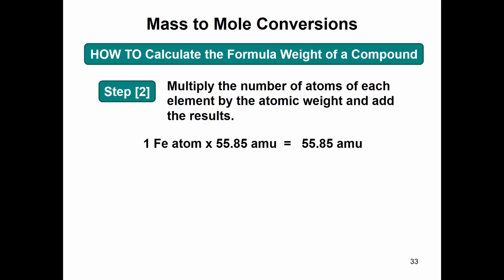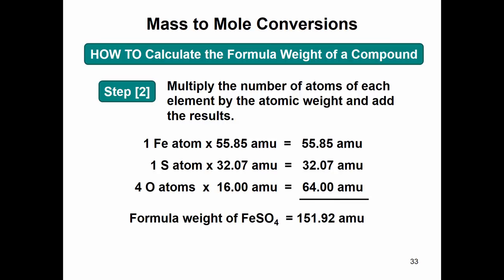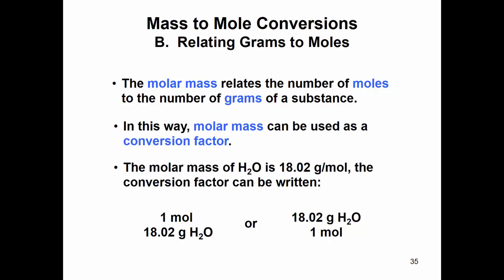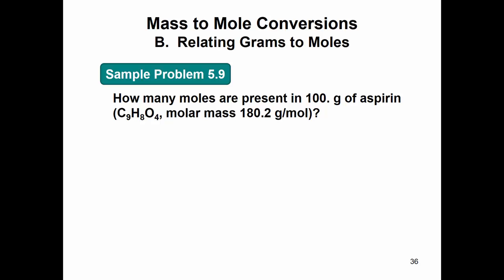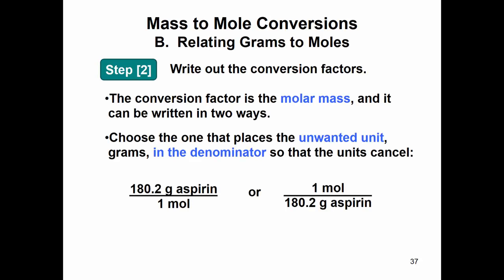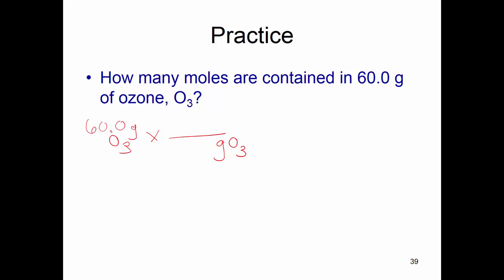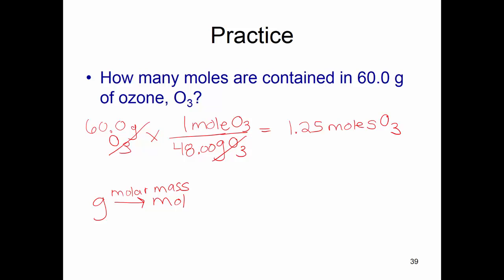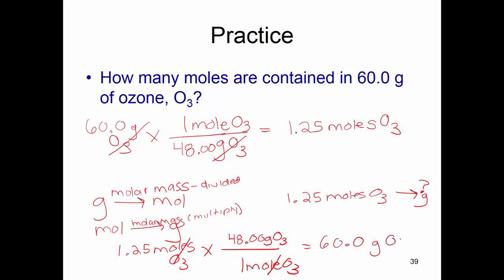Calculating Formula weight and Molar mass; mass to mole conv